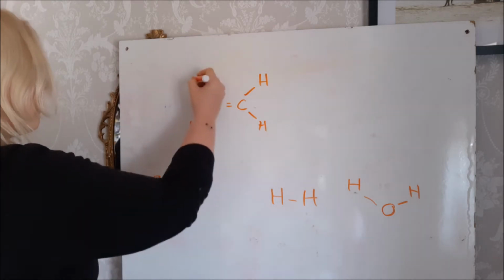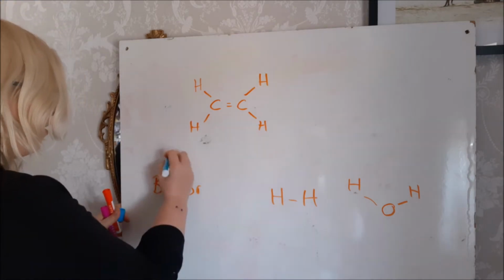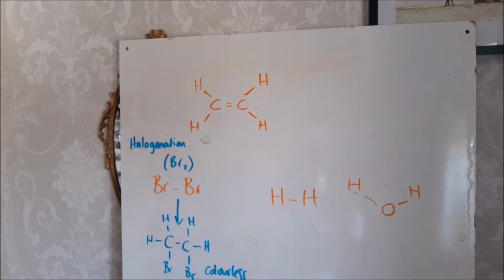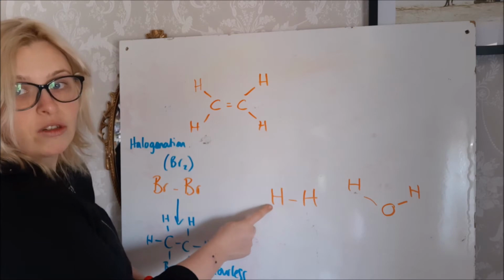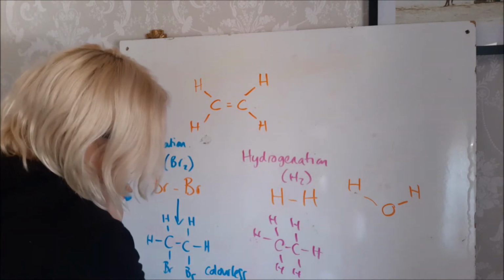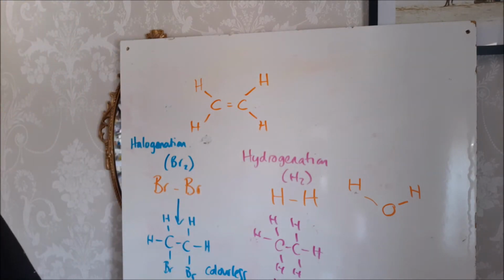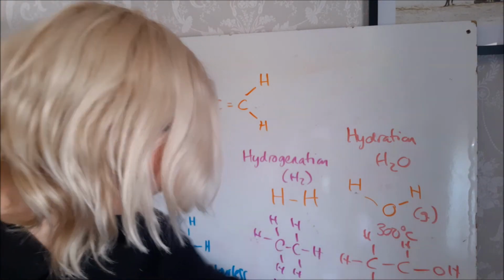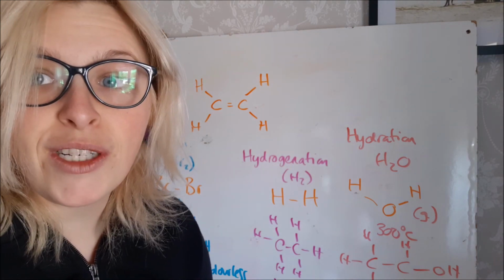AQA triple alkene reactions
Brief overview of 3 alkene reactions